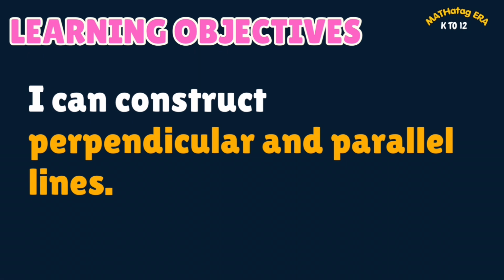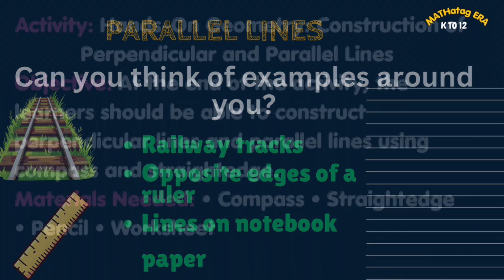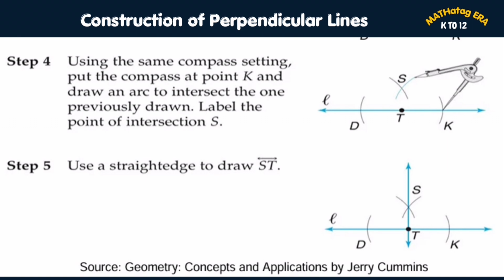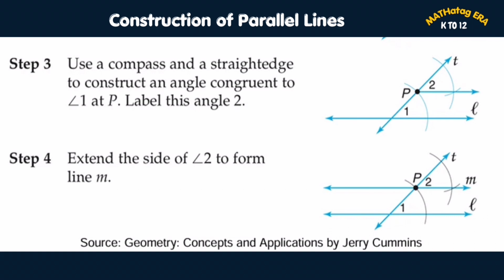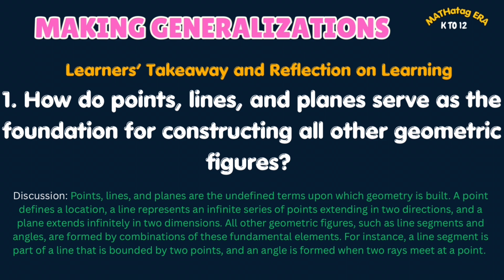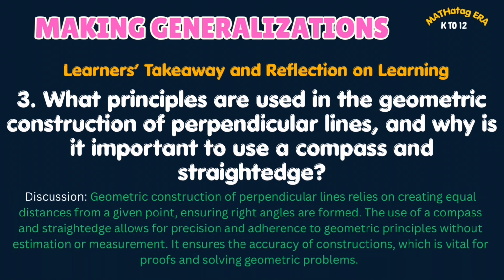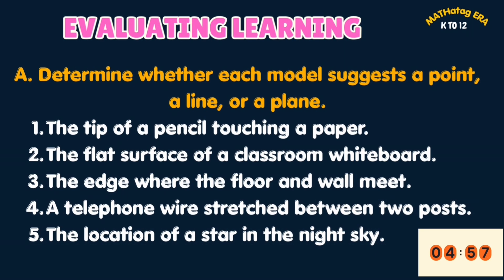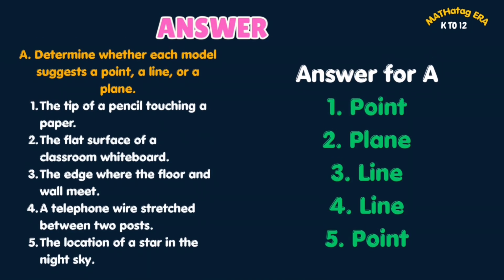TERM 1 MATH 9 WEEK 1 DAY 4 MATATAG CURRICULUM